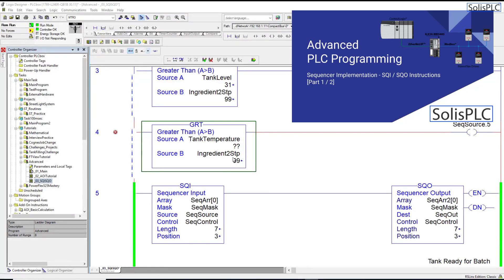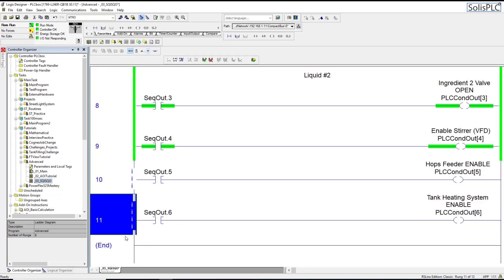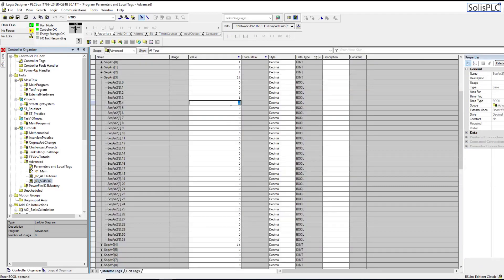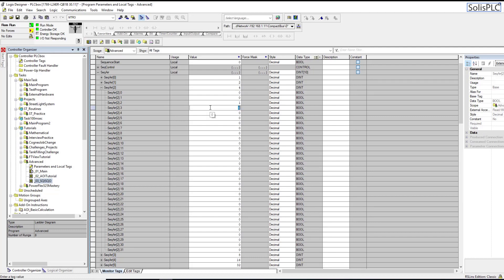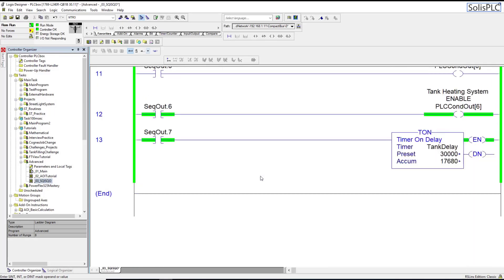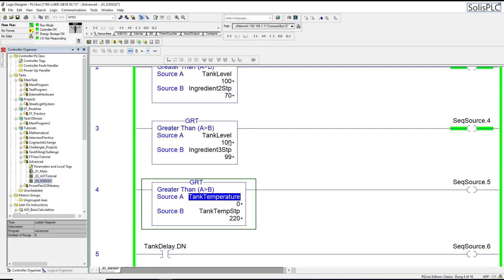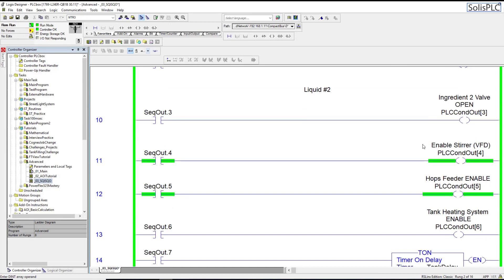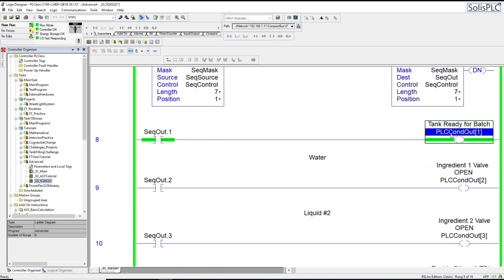PLC Sequencer Programming - Tutorial on SQI SQO Instructions in RSLogix 5000 Ladder Logic [Part 2]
Programming a Sequencer in Ladder Logic on a PLC is an advanced skill. It’s a technique which utilizes SQI and SQO instructions in order to create a sequence of events which is based on specific steps & allows the PLC to follow a prescribed sequence of events. Although the squencer isn’t something you’d expect to use on a regular basis, it’s an advanced technique which shines in specific applications.

In this tutorial, we will be going over the use cases of a sequencer, how the SQI and SQO instructions are setup as well as a practical example of a sequencer.

The Sequencer Implementation Strategy
At the core, the sequencer is built from three components: Inputs, Outputs & Step Logic. The inputs are used to determine what’s currently energized and how it enables the sequencer. The outputs are used to identify what needs to be enabled at each step of the sequence. Lastly, the step logic is what will control what’s required to transition from one step to another and which outputs need to be set in a specific step.

A sequencer will work best in applications which are defined by multiple steps which are dependant on each other. As you develop PLC based applications, you will develop an intuition on where to use sequencers. A general rule of thumb is that if you have a process with 3 steps or less, you may implement a simple routine which goes through a series of MOV Instructions instead of a sequencer. As you go beyond this limit, the sequencer will be the preferred method of choice.

PLC Programmers have gotten used to implementing a sequencer through the use of MOV Instructions as mentioned above. Although this technique isn’t advised for larger applications; here’s an example of how this works:

An integer is created & will be used to store the current step of the sequence.
A MOV Instruction is used to change the step of the sequence by writing a specific value into the integer created above.
An EQU Instruction is used to compare the value to a constant & allow certain actions to be carried out accordingly.
Once the actions have been completed, the next step is initiated.
The process is repeated until there aren’t any steps or the sequence is reset.

Other Cool Content:
PLC Input Output Mapping / Buffering | IO Addressing Basics in RSLogix Studio 5000 Allen Bradley

plc sequencer tutorial, plc sequence programming, plc sequencer function, plc sequencing, plc sqo, sqo rslogix 500, plc sequential logic, plc sequencing,